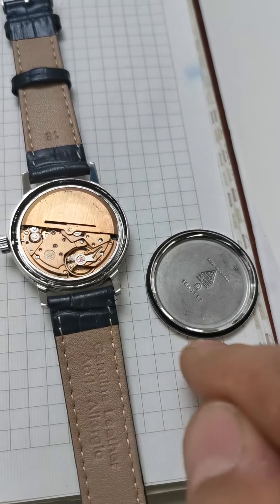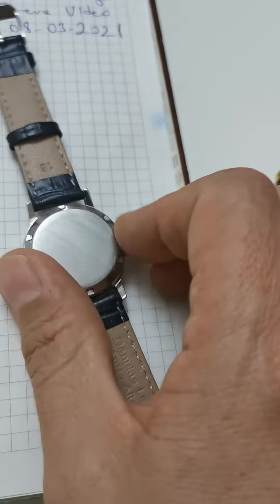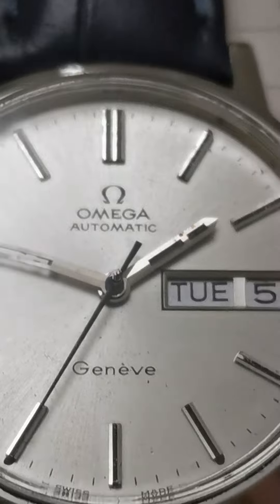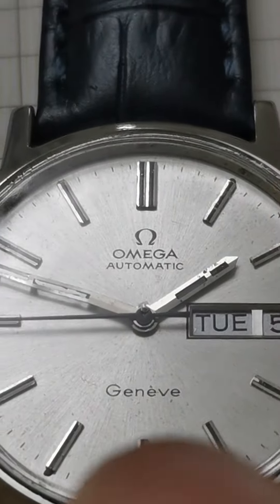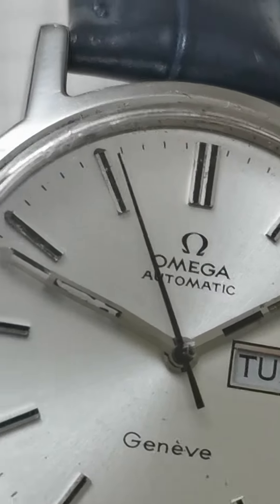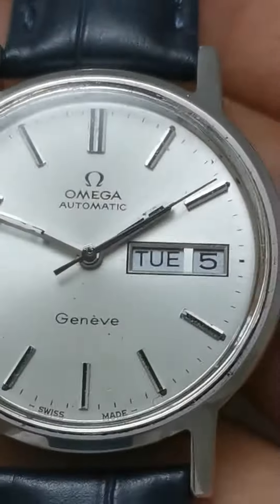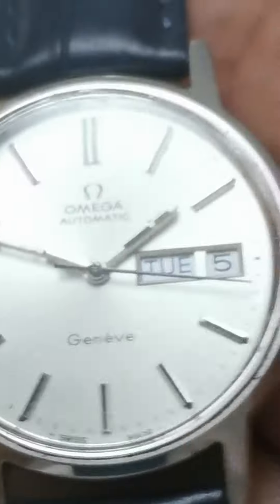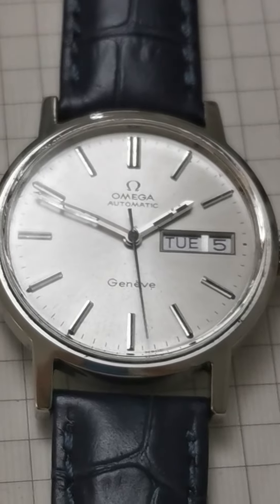Omega geneva day date